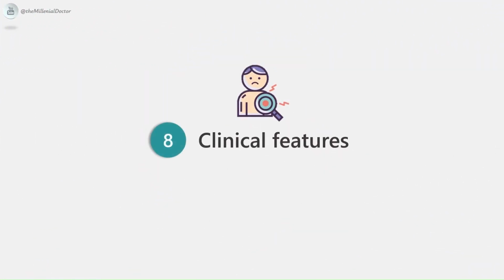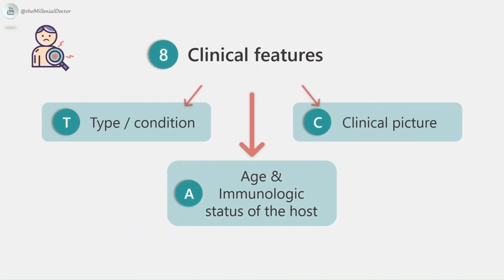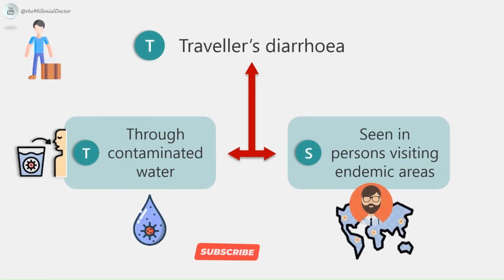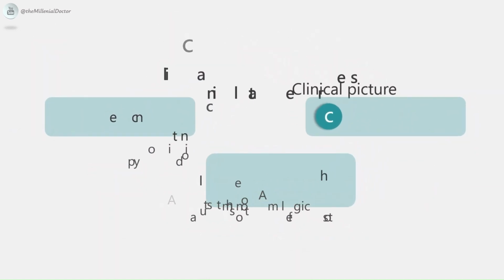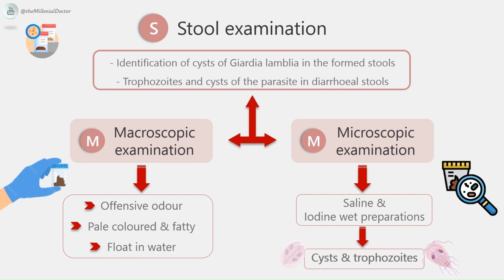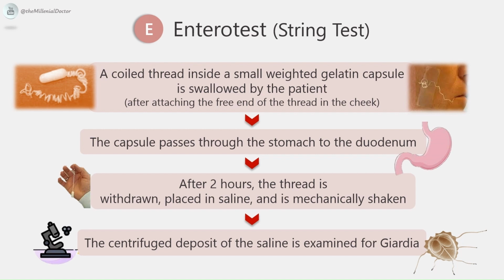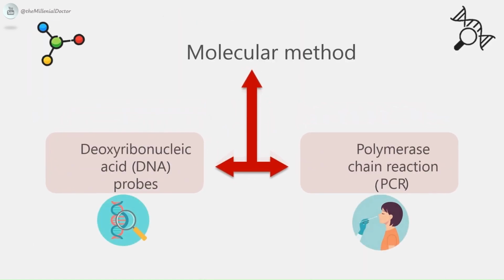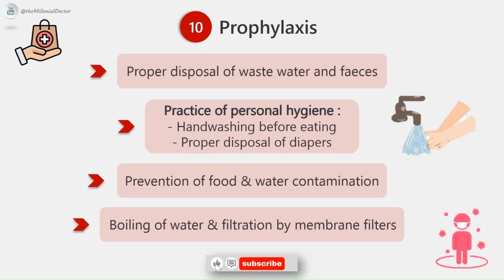GIARDIA LAMBLIA (Part-2) | Parasitology | Pathology & Microbiology | Dr. Salman Khan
Switch on English (US) subtitles [CC] for a better experience.
In this video, we will be studying the parasite Giardia lamblia.
0:00 Intro
0:12 Clinical features
2:24 Laboratory diagnosis
5:09 Prophylaxis
5:37 Outro